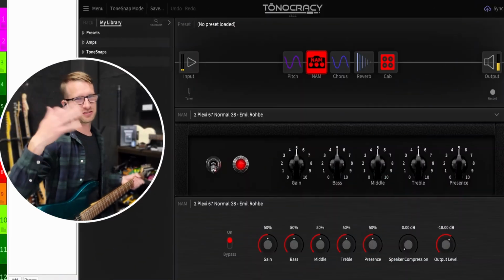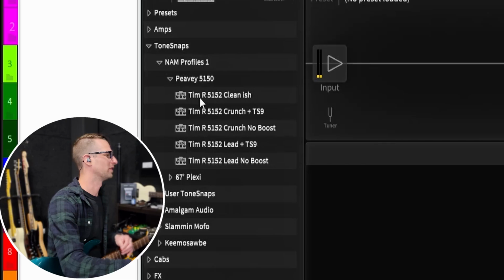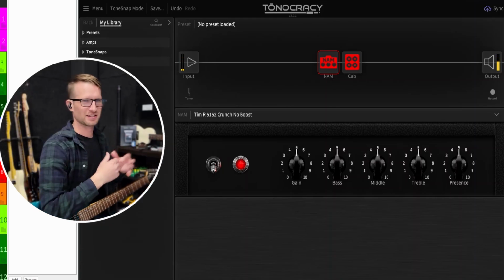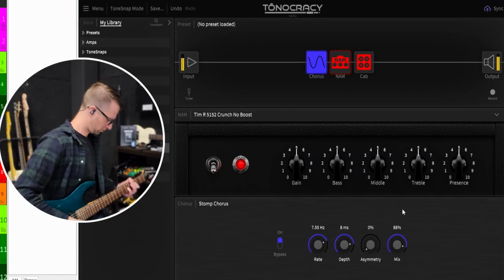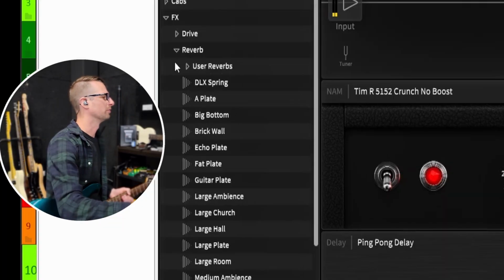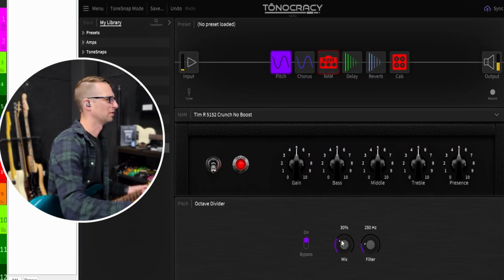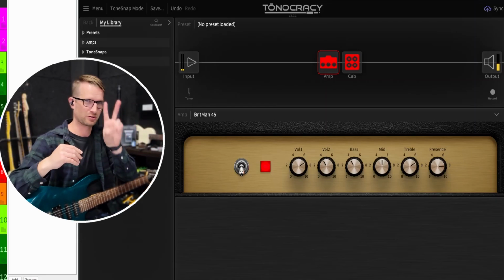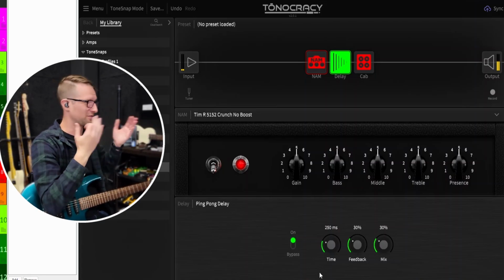Better Than Neural Amp Modeler?!?! (Tonocracy is FREE)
Tonocracy is FREE now so I have nothing to complain about. It is awesome and is a solution for people who are looking to have effects on the Neural Amp Modeler.

(NOT "Steven Kambach Music" that one was stolen from me)

Guitar Stand:

- Guitars -
Epiphone Les Paul (I have an old version from 96')